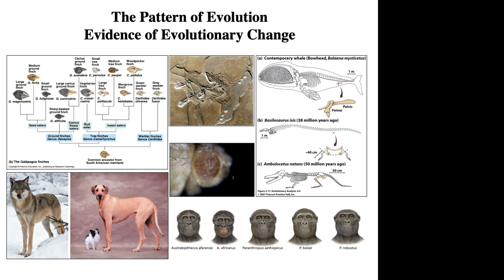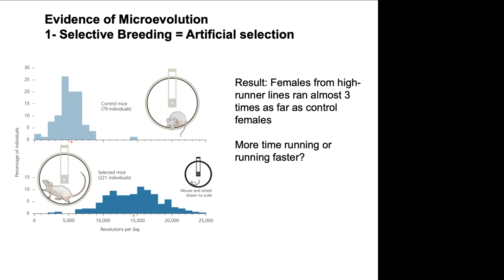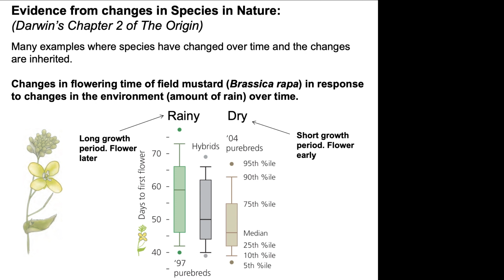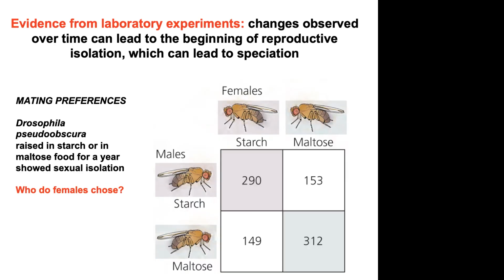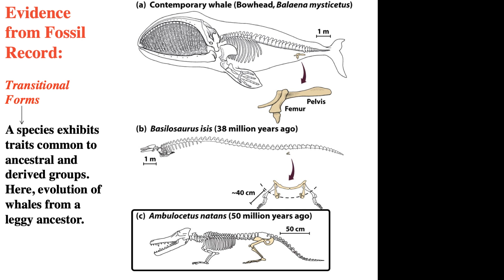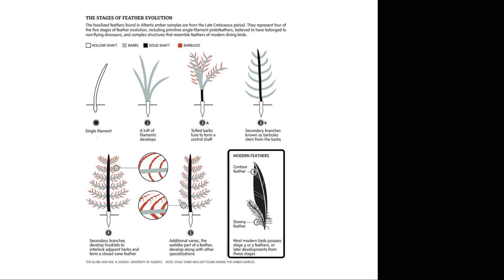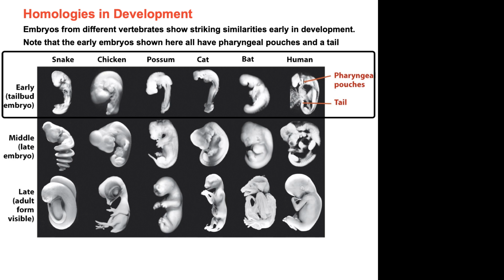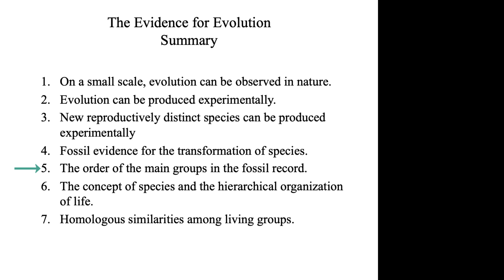Evidence of Evolution